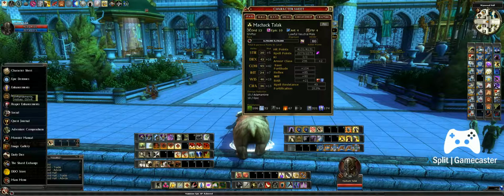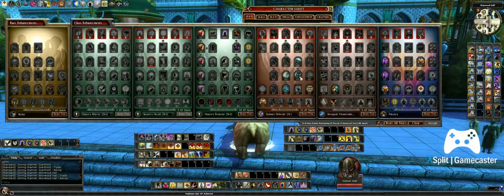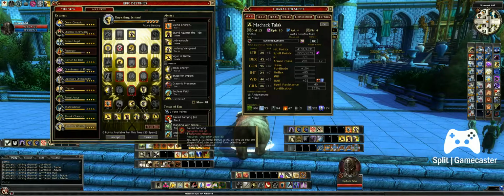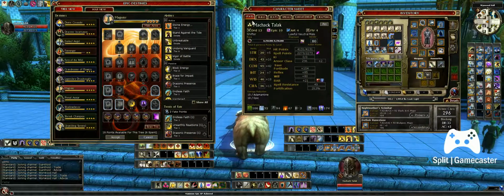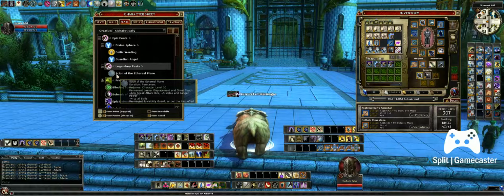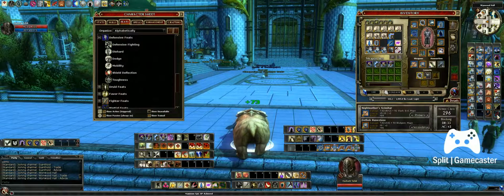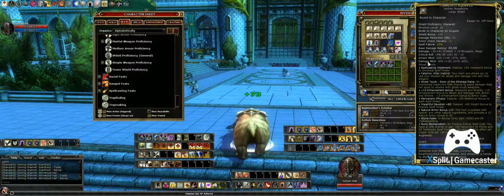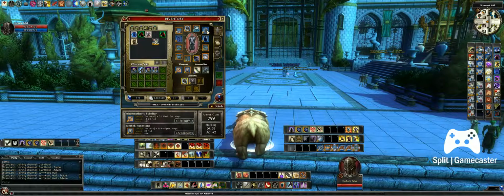Quick rundown on bear tanker.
Druid 12 Bear, 4 Fighter Stalwart, 4 Artificer .. Meatball Tank.  I still have fun making nearly no offense builds, and i have to stop myself from going a little offensive. :-) . In this case , a druid bear should be more Hate-tanker than turtle but thats just my opinion . Those Threat numbers scream to me , be a melee . Oh well, i still had fun on this build , and the group heals for raids are substantial . :-)